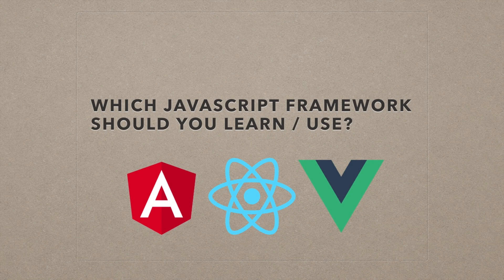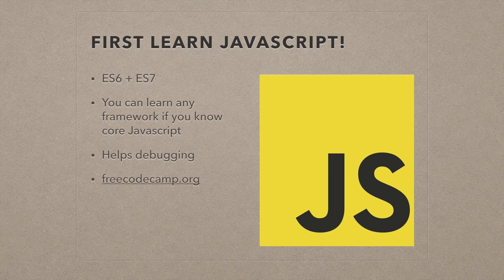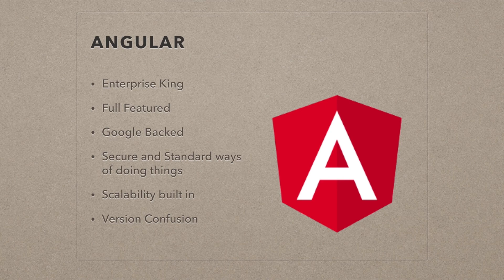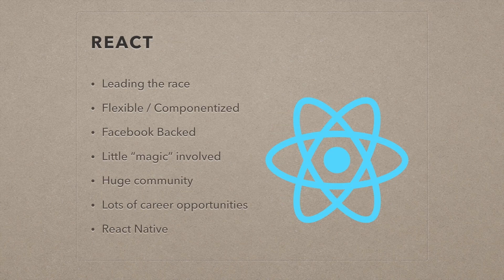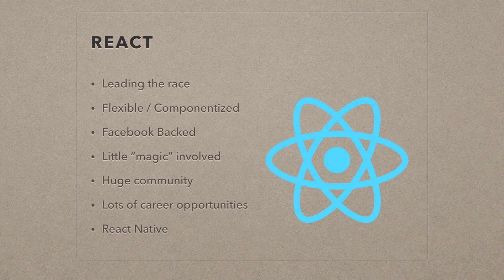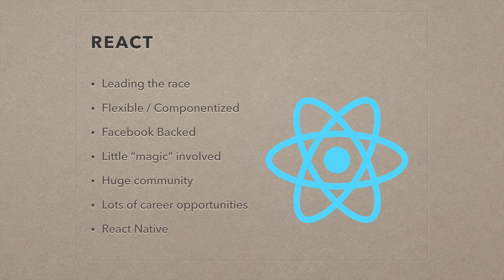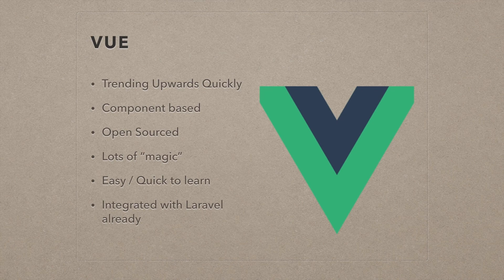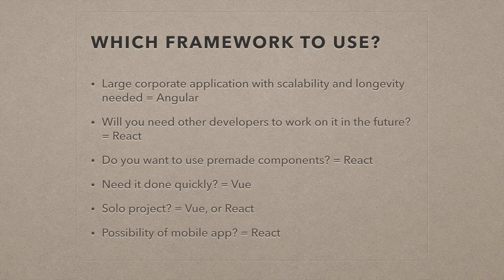Which Javascript Framework Should You Learn / Use?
Hey guys, in the video I go over some of the pros and cons of the 3 main JS frameworks: Angular, React, and Vue. Then I give my opinionated answer as to what framework you should learn / use. Let me know any questions you have in the comments!